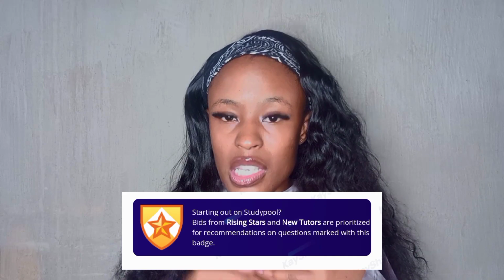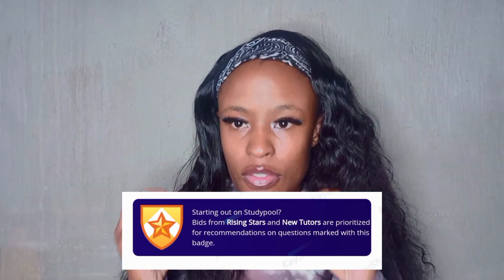STUDYPOOL HONEST REVIEW/proof of payment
HEY LOVES

On this video we are reviewing the studypool platform and how it works, and how to maintain your Good standing profile.   if there's anything else please let me know in the comment section below ❤️